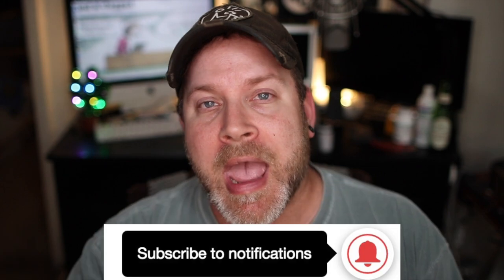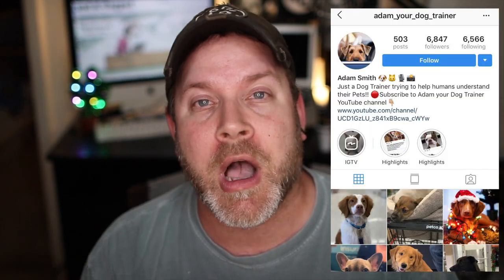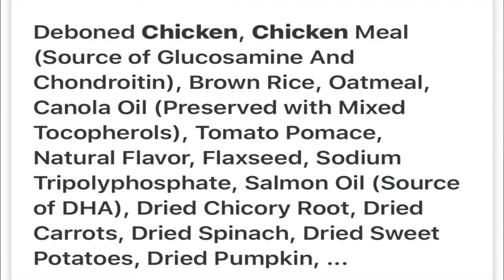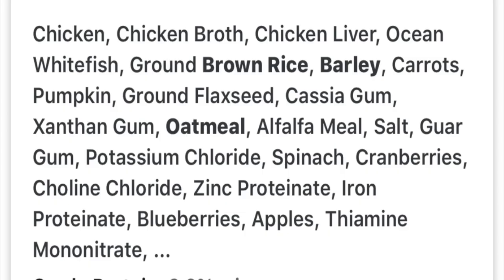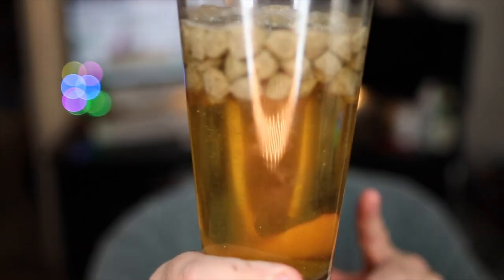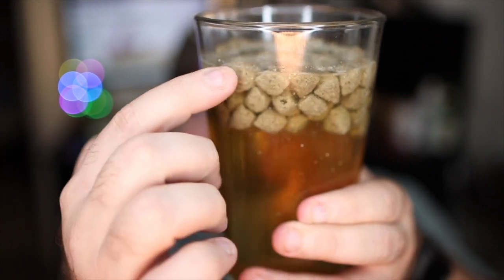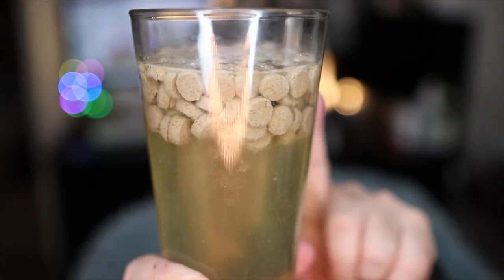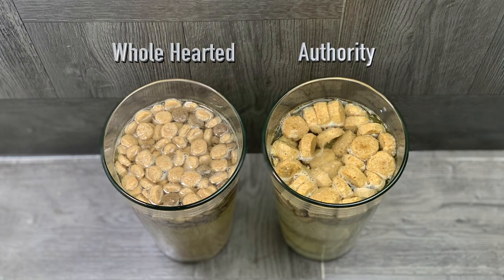Solid Gold vs Simply Nourish dog food mashup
Equipment used to make this Video:
Camera : Cannon 80D
Camera : Cannon 70D
Lens: Cannon 24 mm f/1.4L USM
          Cannon 40 mm Fixed stm
Mic: Rode pro +
Lights: 18’ Light ring
            3 other Fixed Light Boxes
Computer: 2018 MacBook Pro